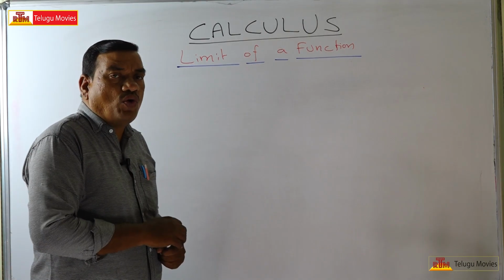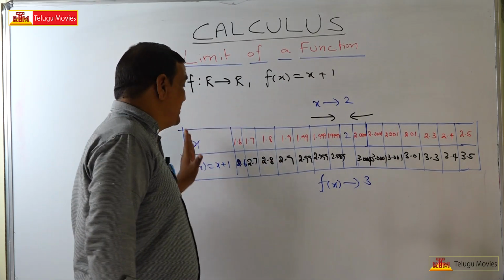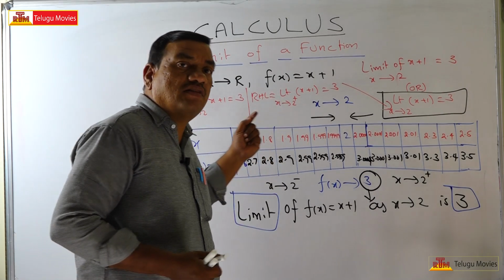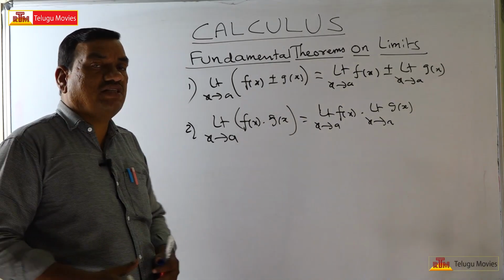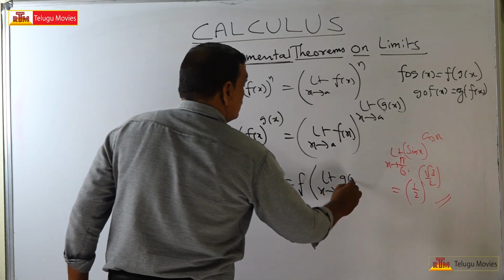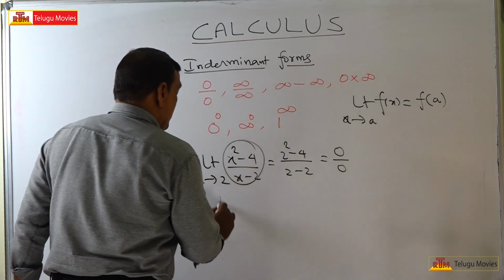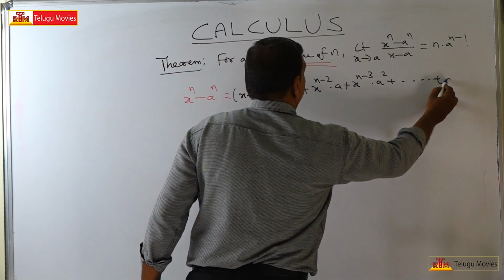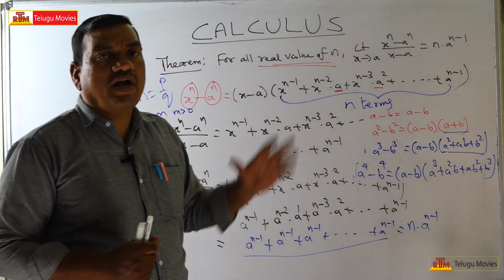introduction to Calculus | Basics And important Concepts | SK Jani Basha | Mathematics